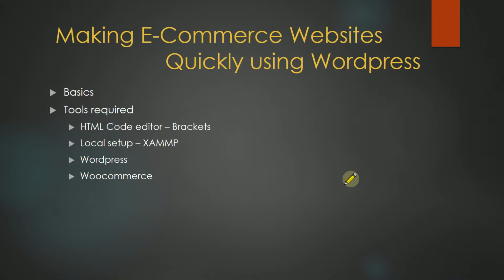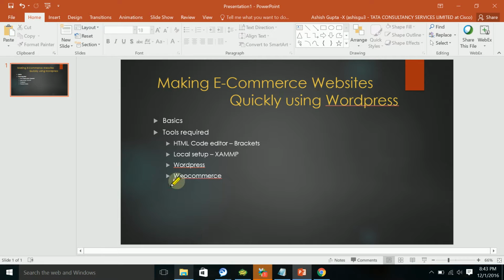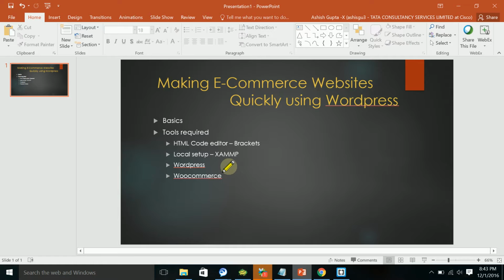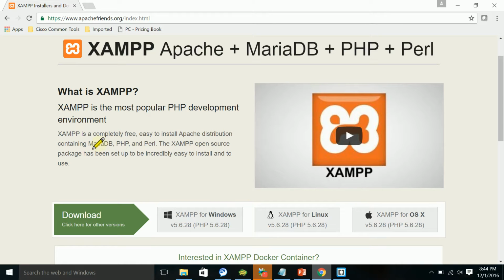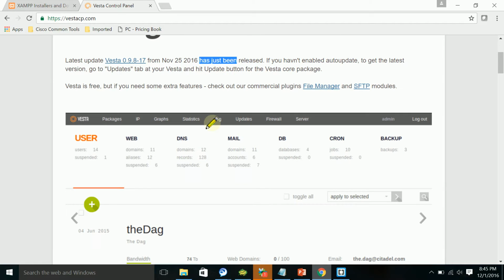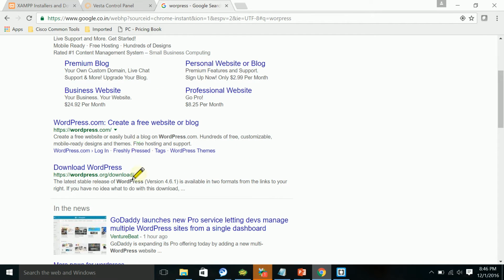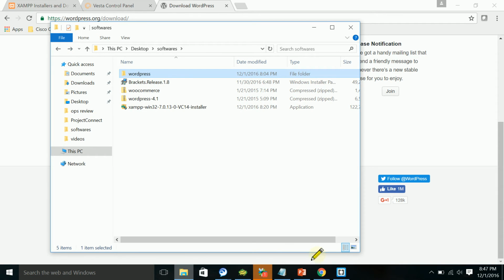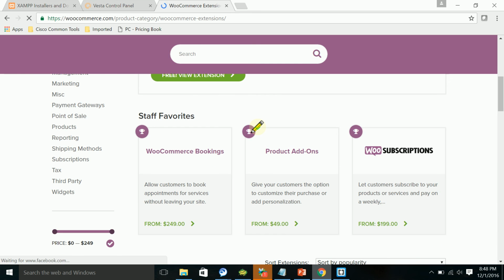Basics of e-commerce website and tools required - 1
How to make e-commerce website.

Below are the tools discussed in the session